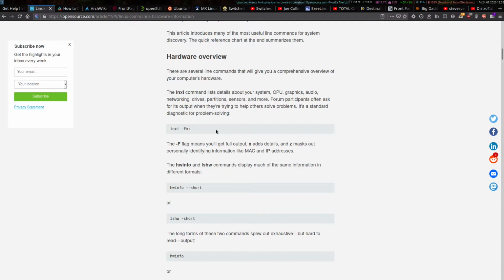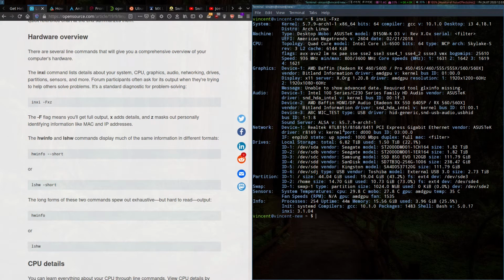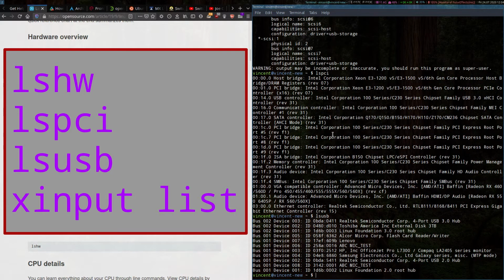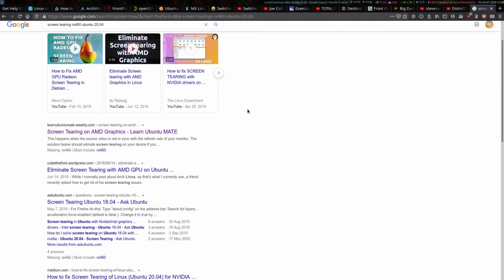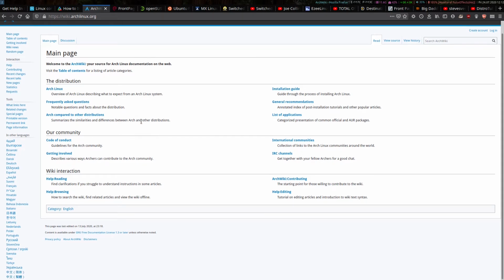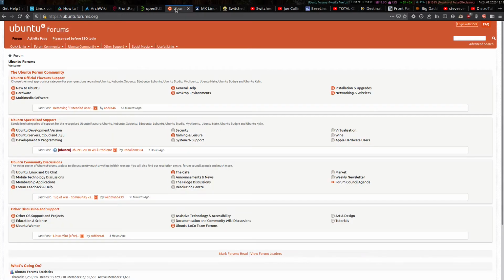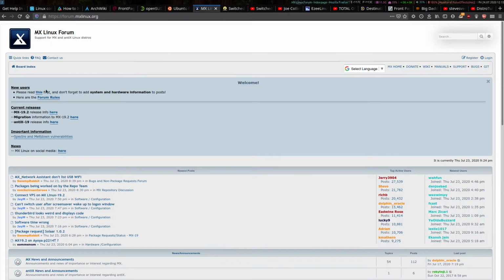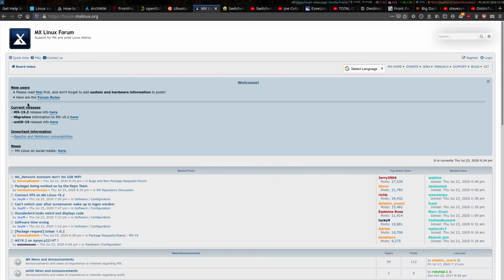How To Get Help In Linux (For New Users)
Welcome to Linux! What are the best ways to get help if you get stuck with a problem?

Terminal commands for hardware information:
inxi -Fxz
lshw = similar to inxi, but in a different format
lspci = lists your pci devices
lsusb = lists your usb devices
xinput list = lists your input devices

Attributions:
ballpen-blur-close-up-computer-461077 Photo by picjumbo.com from Pexels
Begin Photo by Danielle MacInnes on Unsplash
How To Build A Gaming PC By - Henry Cavill
two-hands-holding-heart-shaped-lollipops-4474754 Photo by alleksana from Pexels